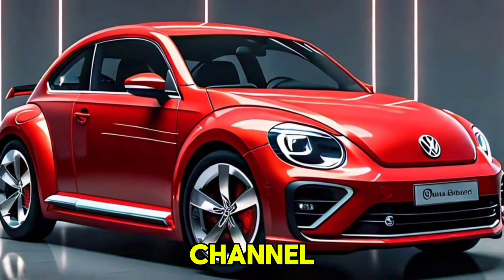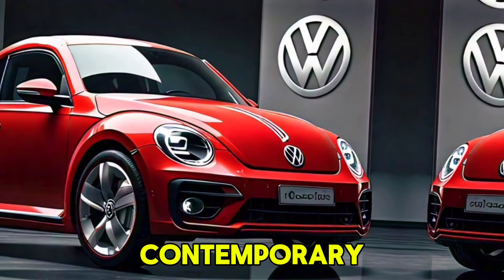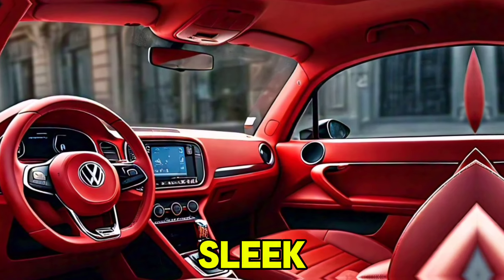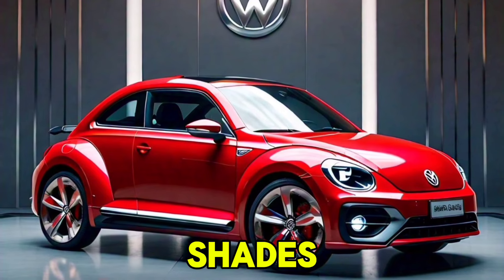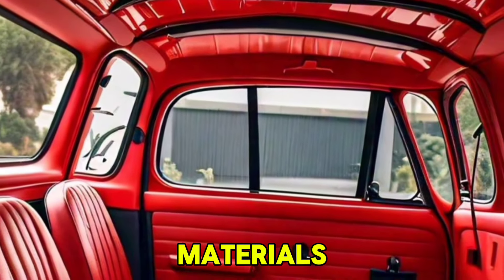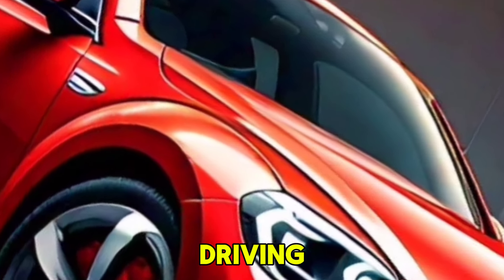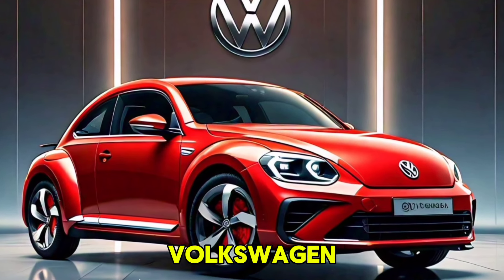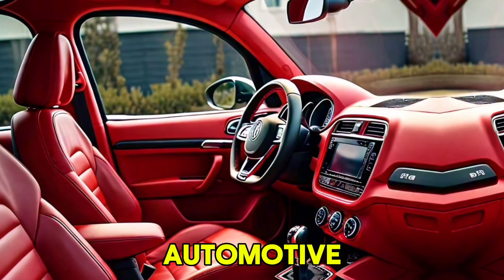"New 2025 Volkswagen Beetle Revealed: First Look at the Iconic Car!"